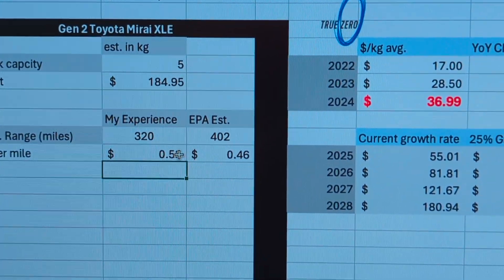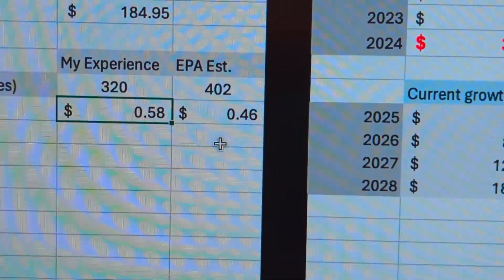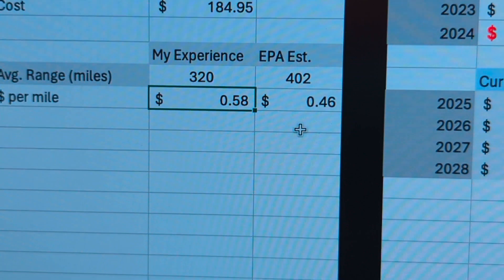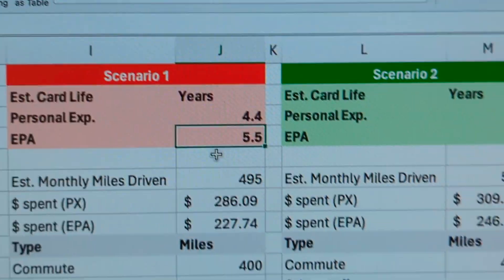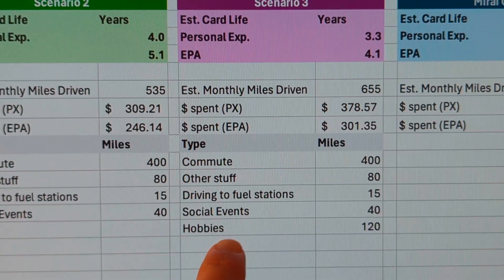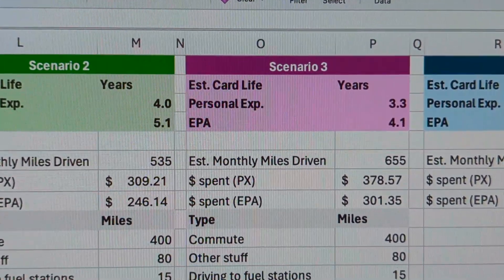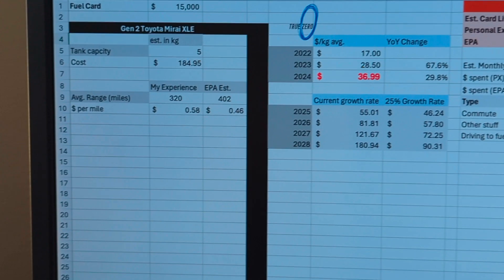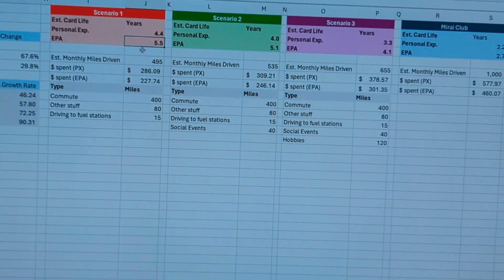How long will your $15,000 fuel card last?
I do some projections on how long your $15,000 fuel card will last at the current market price.